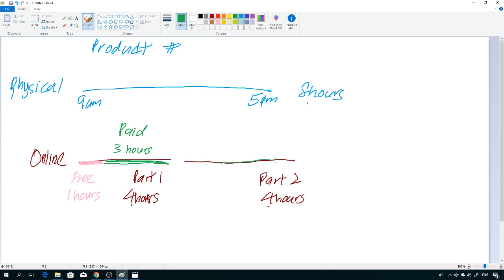Explanation of Webinar / Online Training